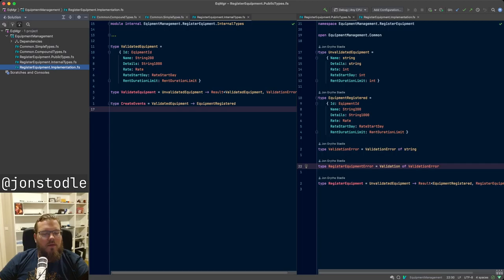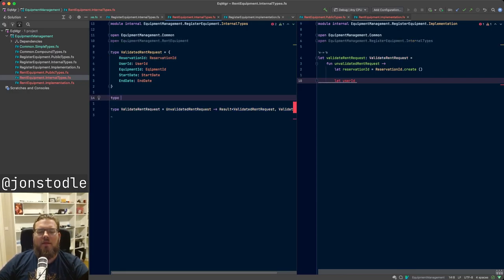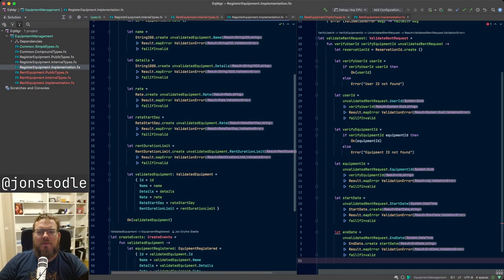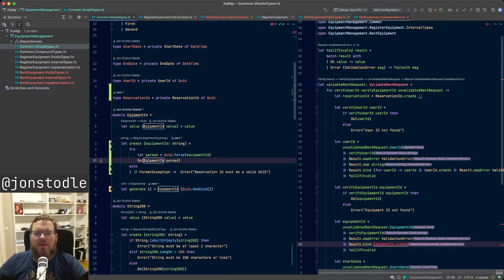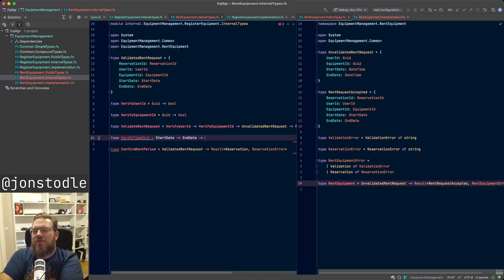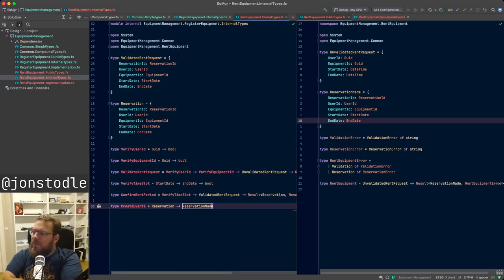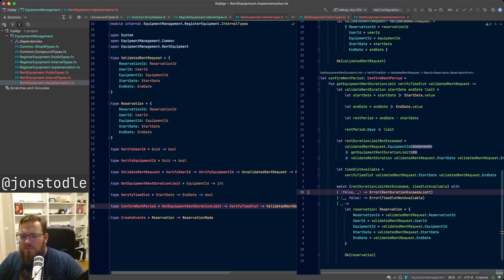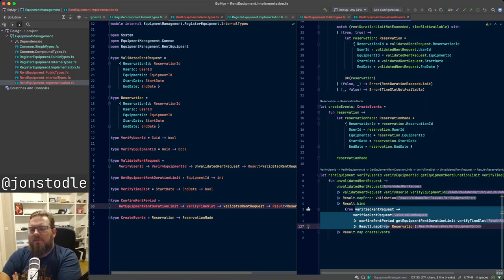Equipment Manager in F# 4